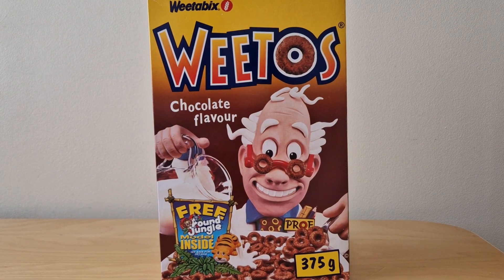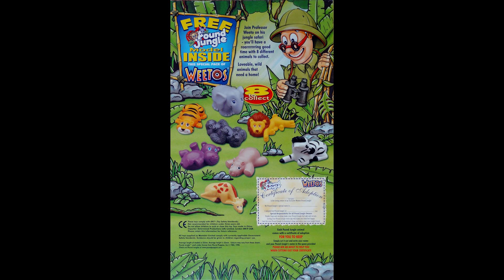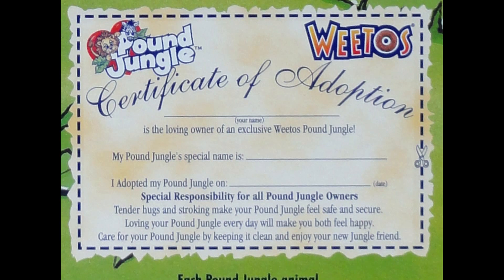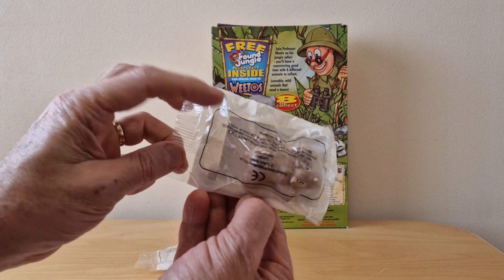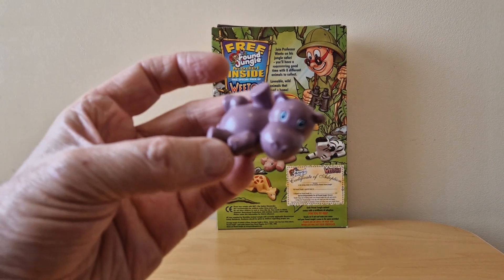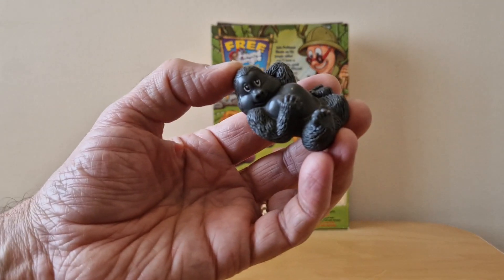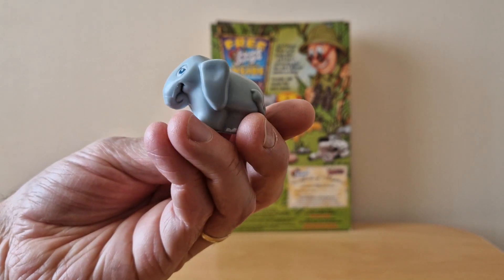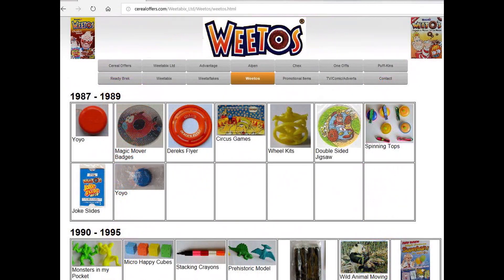Weetos Cereal Pound Jungle Models (2000)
Given away with Weetabix Weetos for a set of 8 Jungle animals including Lion Tiger, Elephant, Hippo, Giraffe, Zebra, Gorilla & Rhino.   This was probably promoted during Childrens TV Adverts in the Ad breaks along with kids comics